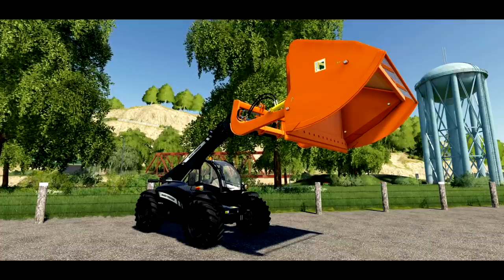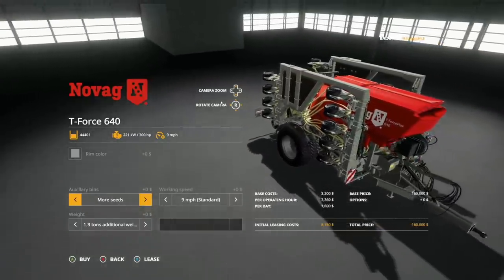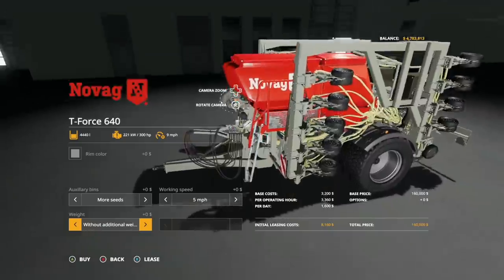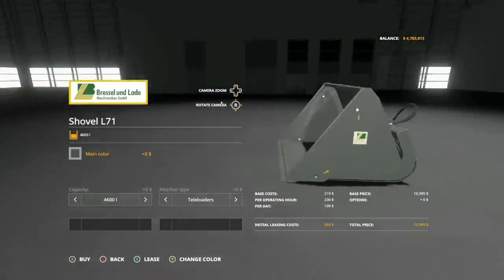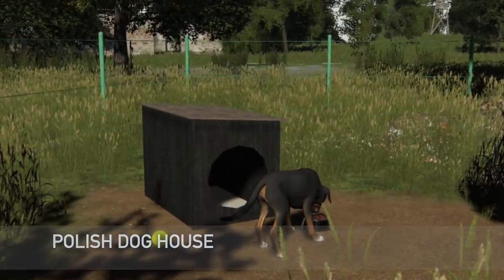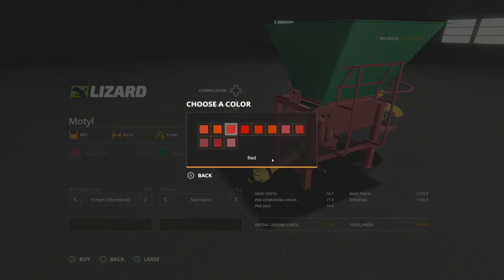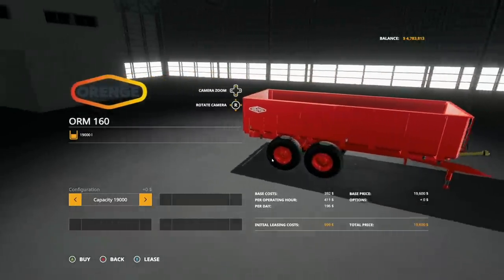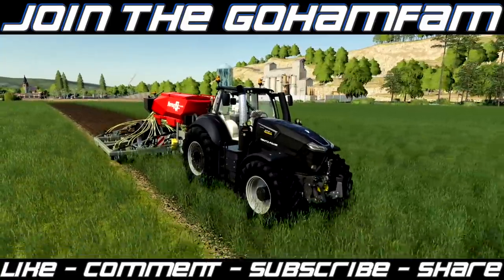New Mods! Plow, Cultivate, Seed, & Fertilize In ONE PASS! (11 Mods) | Farming Simulator 19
New Mods & Mod Updates - November 5, 2020
“Plow, Cultivate, Seed, & Fertilize In ONE PASS!” (11 Mods)

0:00 - Intro
0:07 - Mod Overview
0:30 - Novag T-Force Plus 640
3:24 - Bressel And Lade High Tip
5:41 - Polish Dog House
5:54 - ORM 90
6:30 - Imbiss Booth
6:44 - Lizard Motyl
7:35 - Pack BigBag
7:53 - Corteva Gallon Containers
8:07 - Orenge ORM 160
8:53 - Set Cruise Control
9:24 - Ifor Williams TT3621
9:48 - Outro

🔷 Helpful Links! 🔷